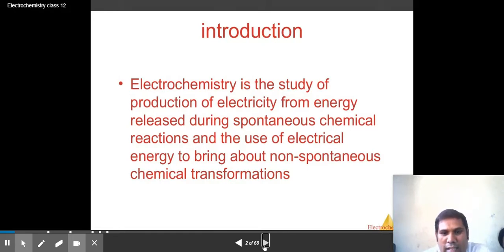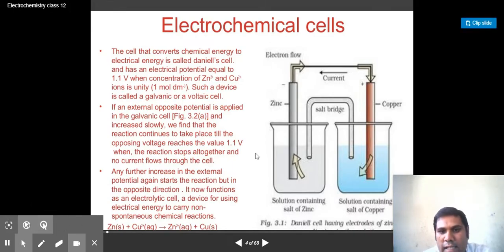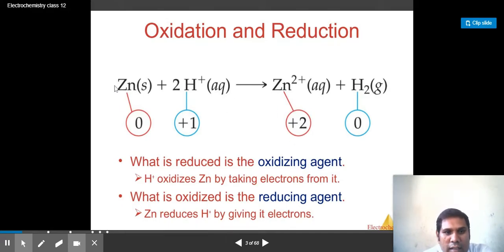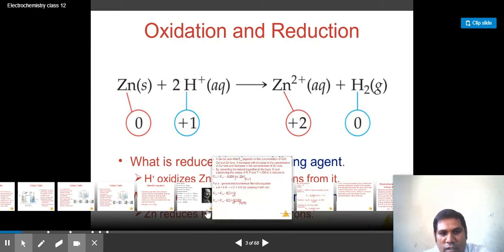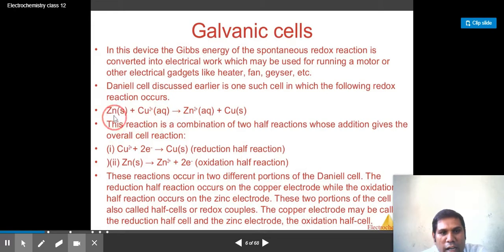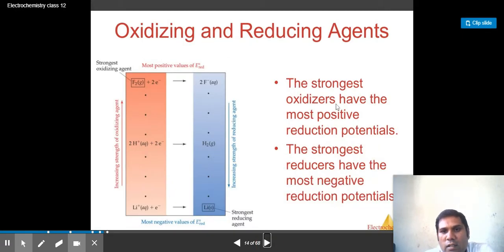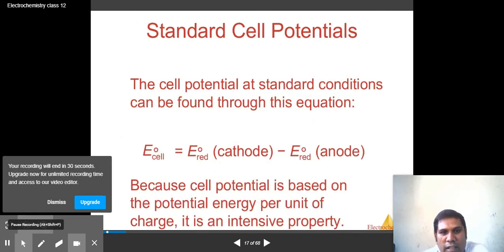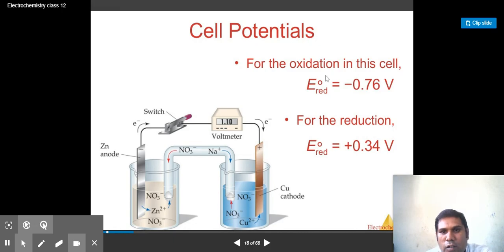Introduction to Electrochemistry